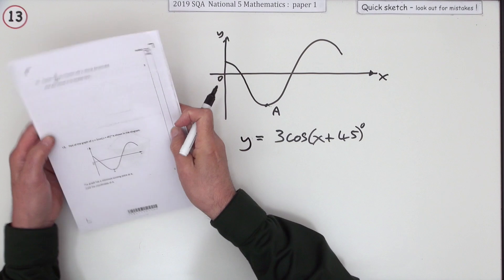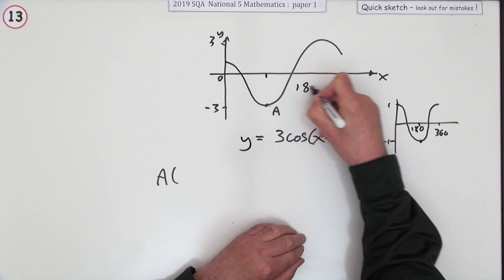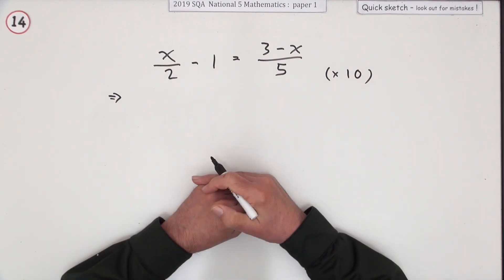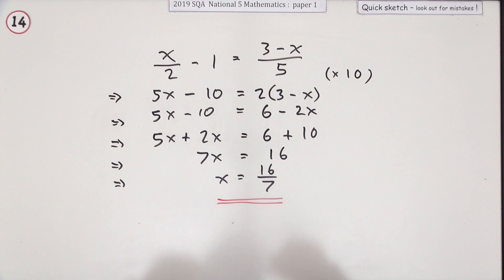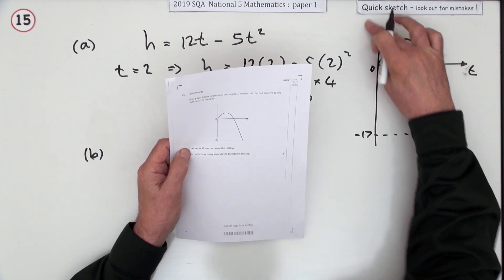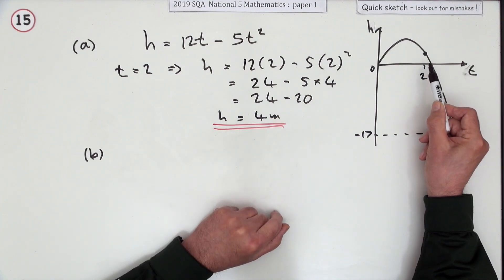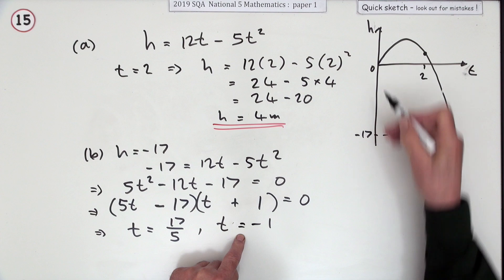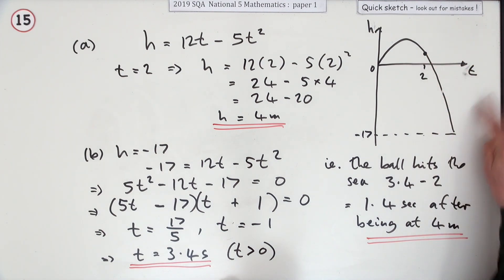2019 SQA Nat 5 Maths paper 1 nos. 13 to 15 Quick Sketch